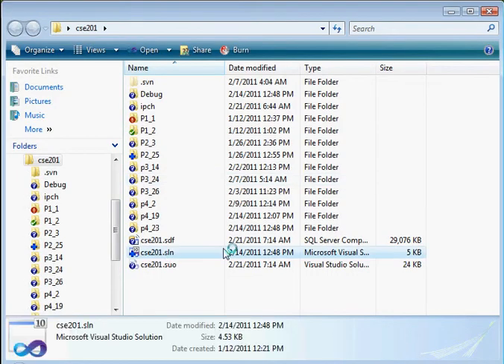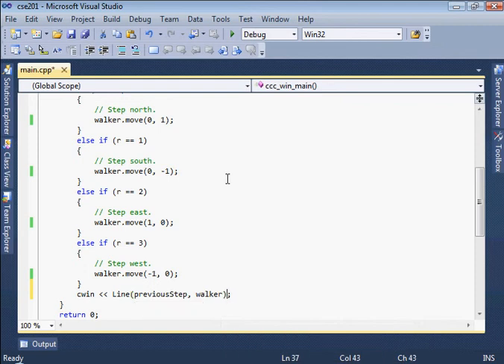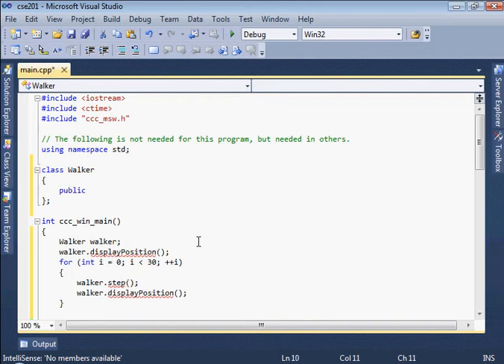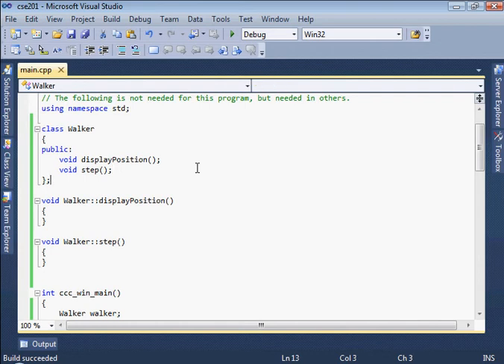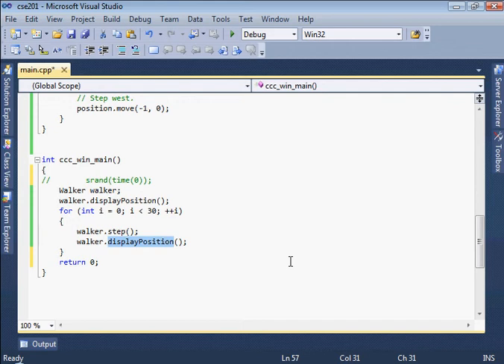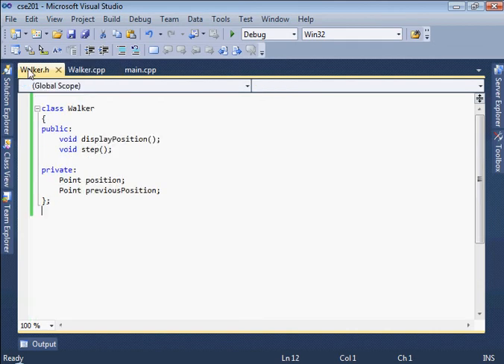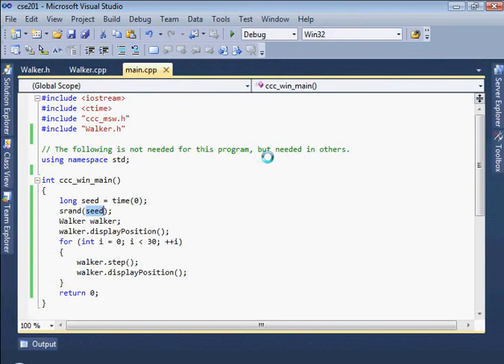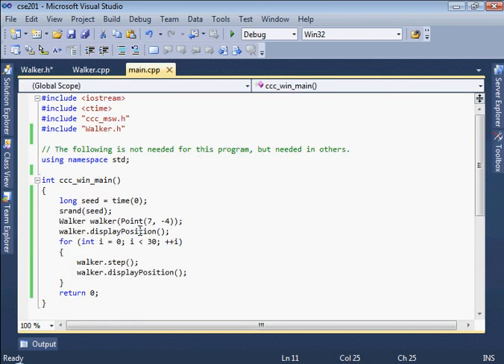CSUSB CSE201 Lecture 11: Classes